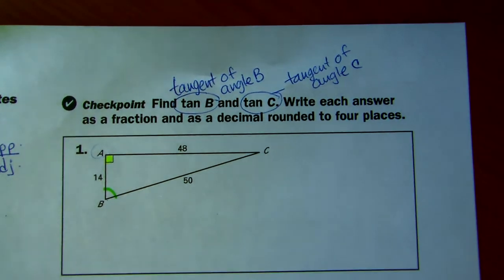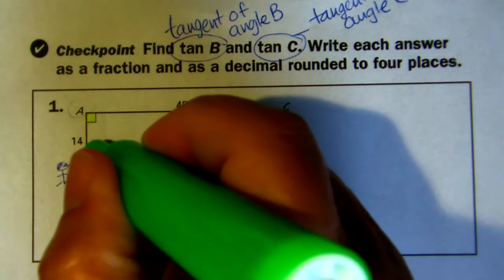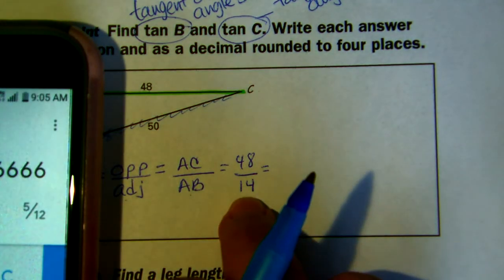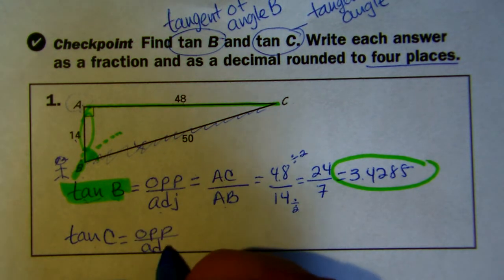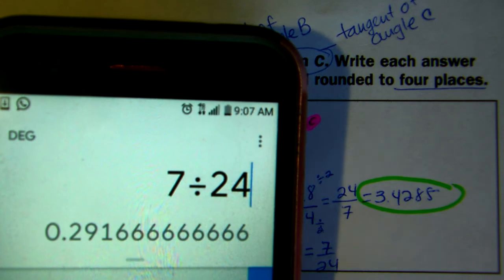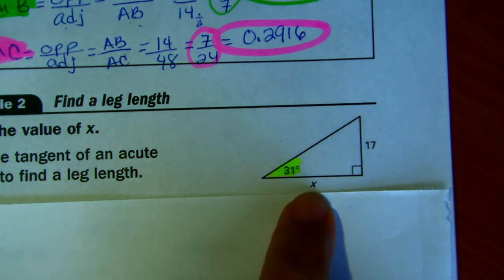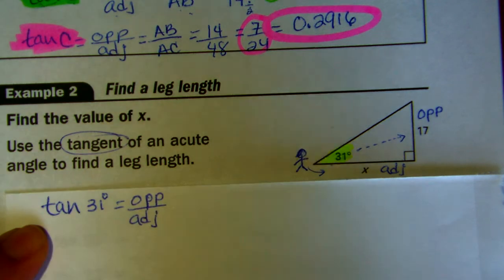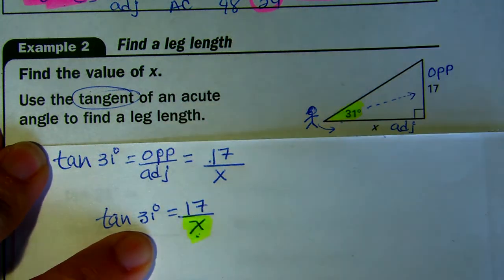Use of tnagent ratio - part3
How to solve right triangles using the Tangent ratio, part 3